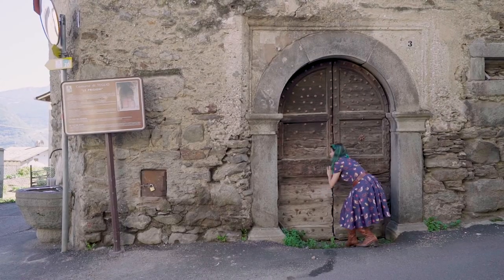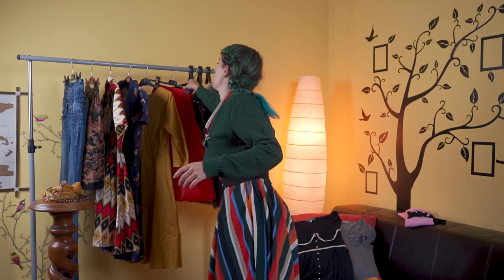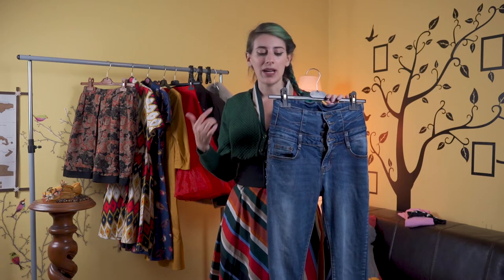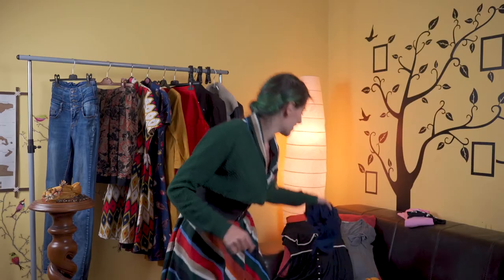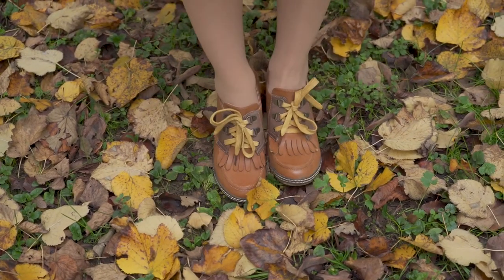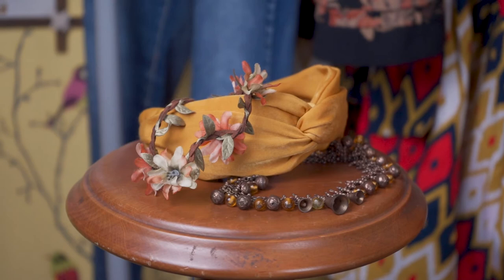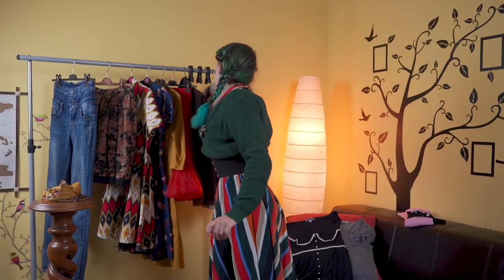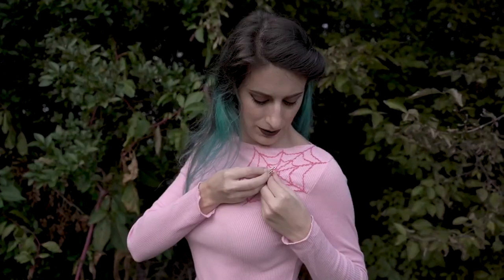Dressing vintage in 🍂 AUTUMN 🍂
We have come to the last episode of "How to dress vintage season by season" : autumn. In this video I show some vintage and vintage inspired clothes and talk about what should be in a fall wardrobe to be comfortable from the end of summer to the beginning of winter.

CLOTHES WORN IN THIS VIDEO (or similar) :
- shirt waist dress by Belle Poque ➡️ similar
- short sleeve high neck dress ➡️ similar
- 3/4 sleeve dress
- tulle petticoat
- pleated skirt: vintage ➡️ similar
- high waist jeans ➡️ similar
- t-shist with decorated neckline ➡️ similar
- cardigan and cropped cardigan by Primark ➡️ similar
- pullover by Tally Weijl
- belt: vintage
- boots: vintage ➡️ similar
- shoes ➡️ similar
⚠️ ATTENTION: when I link objects similar to the ones I use I cannot guarantee their quality since they aren't the actual product I have. Always check actual buyer reviews!!